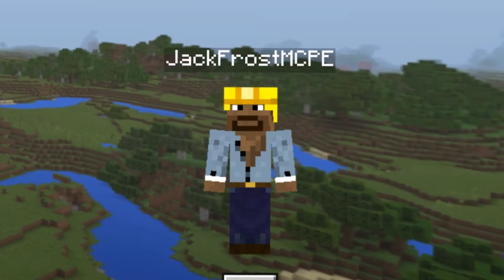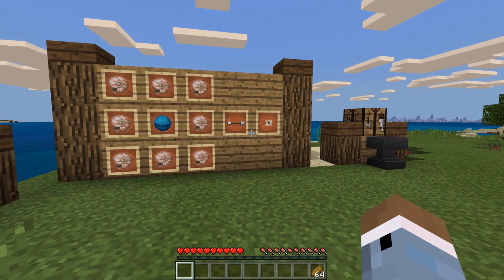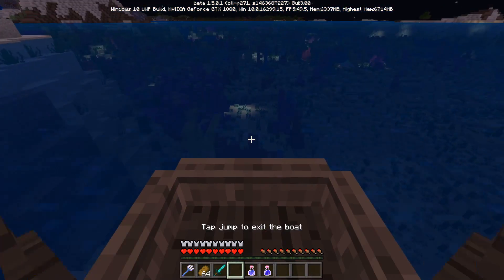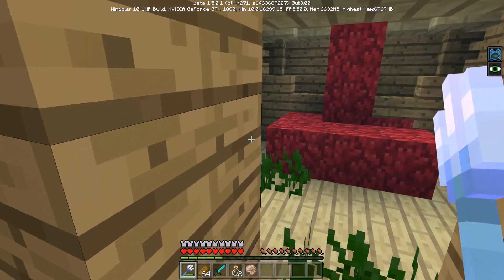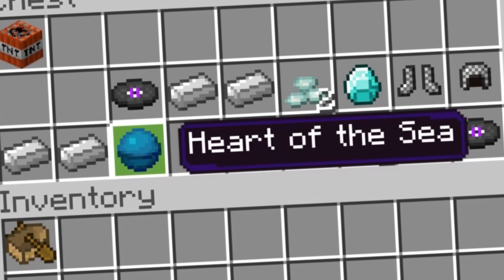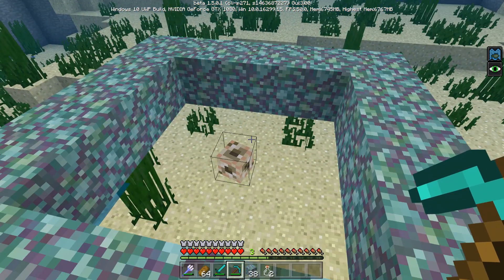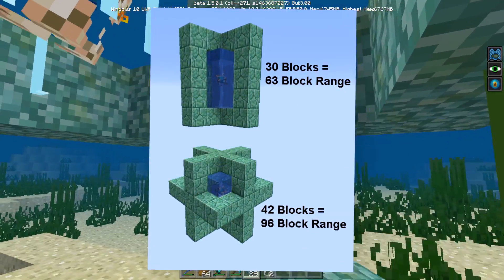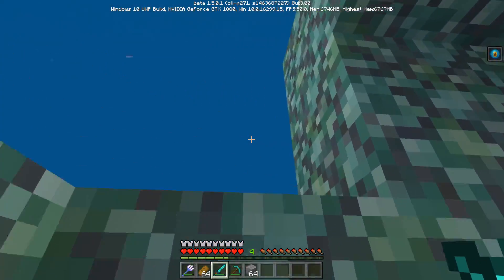GUIDE TO THE CONDUIT! - Minecraft Update Aquatic (Build 11) - Heart of the Sea, Nautilus, & More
Today we will be taking a look at the new Conduit block in Minecraft to see exactly what it does. Welcome to my review of the Update Aquatic Beta Build 11 for Minecraft Bedrock Edition (Pocket Edition, XBox, Windows 10)! It doesn't have all the features that will eventually be added in the final release, but it's still got a ton of awesome features including: new fish, new plants and blocks, new mobs, new generated structures, and new tools/weapons. Today we'll be looking at the Coral Reefs, Shipwrecks and Treasure Maps, Underwater Ravines, the new Drowned mob, Tridents, new water physics, new wooden blocks, Turtles, and more!

Das it.